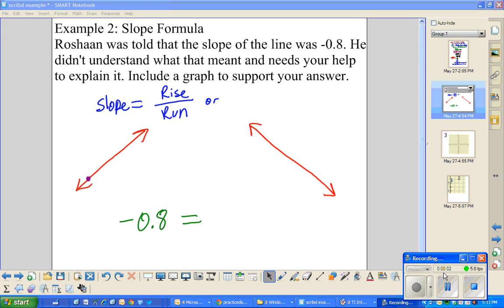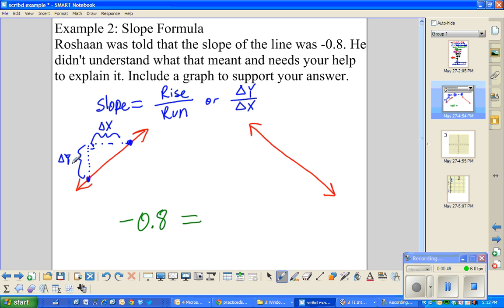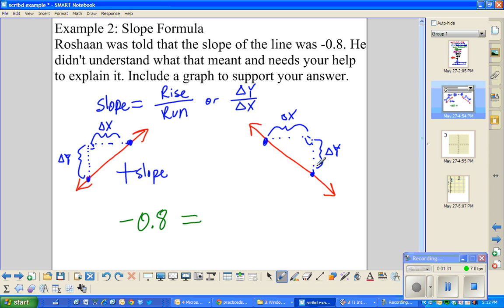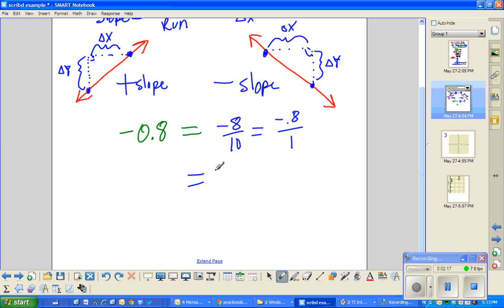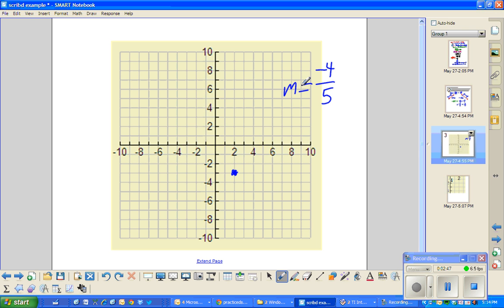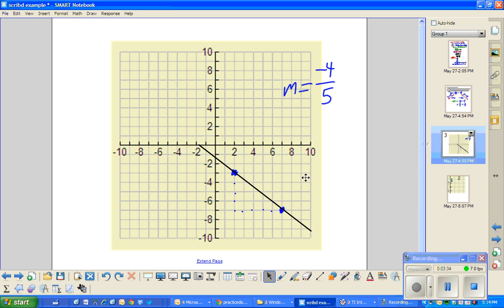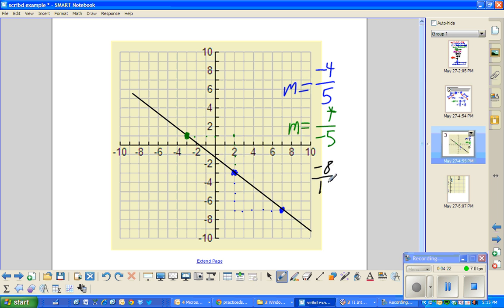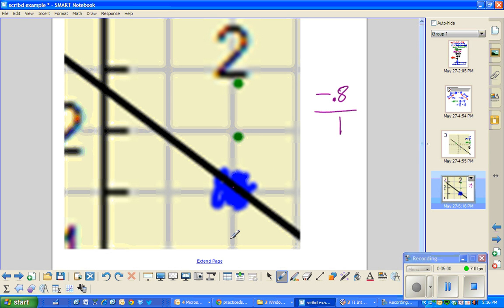Slope Formula Example 2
Example 2: Slope Formula
Roshaan was told that the slope of the line was -0.8. He didn't understand what that meant and needs your help to explain it. Include a graph to support your answer.